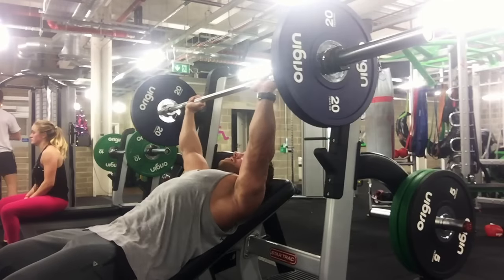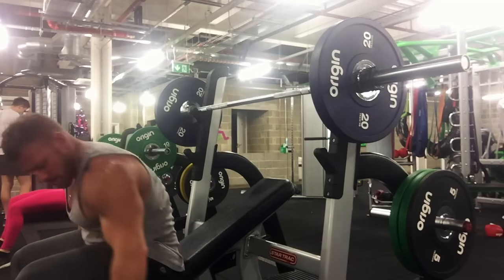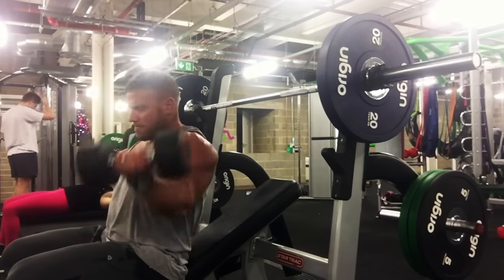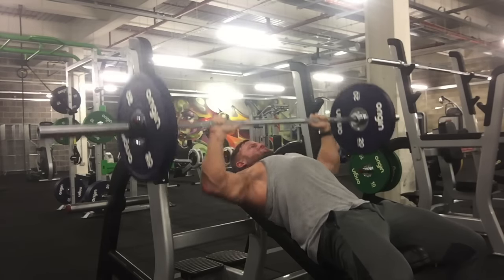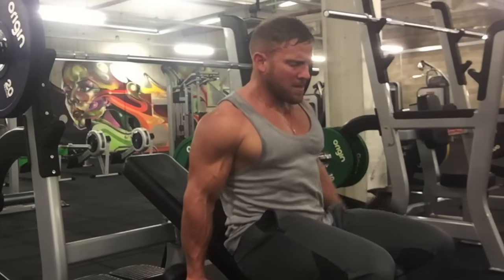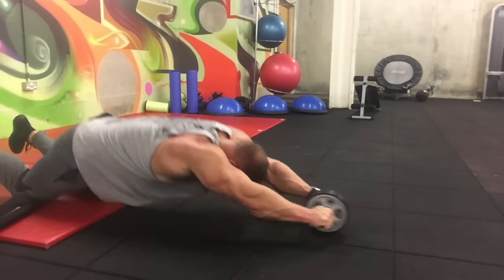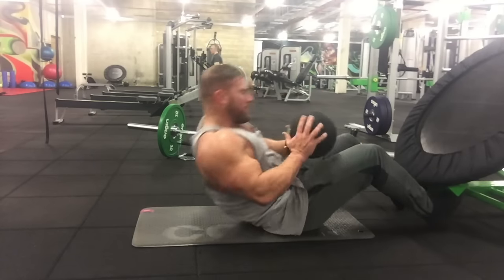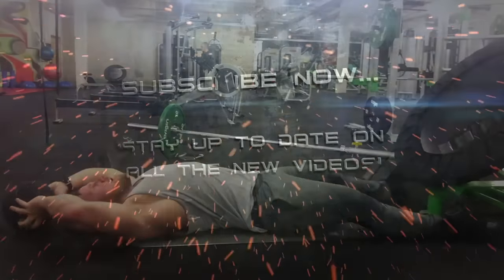CHEST & HOT 6 PACK WORKOUT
Training Chest and abs , this is a quick and convenient workout to get a SEXY chest and abs I really hope you like the video and it give you some new exercises.

Music / Photographers / Videographers / Stylist / Graphic Designers /Assistants / Talent wanted.

Here is my latest Gaming Mix / BEST OF NCS MIX #025 for August 2016!
track
00:00 ÉWN – Feels